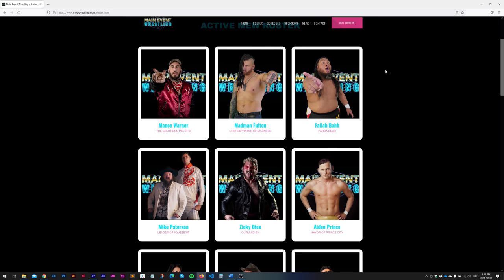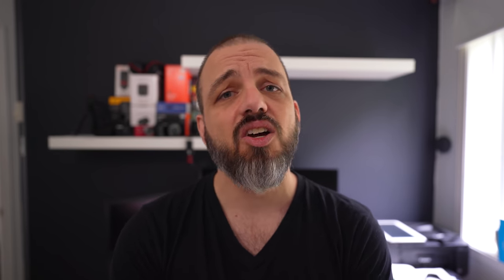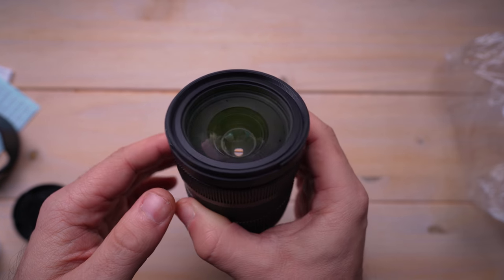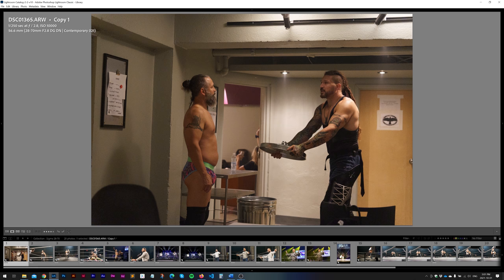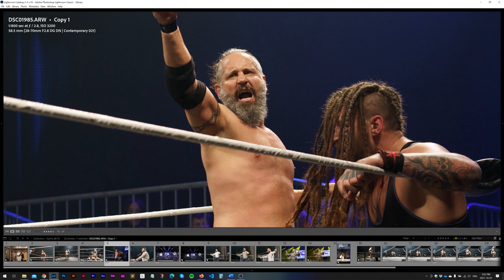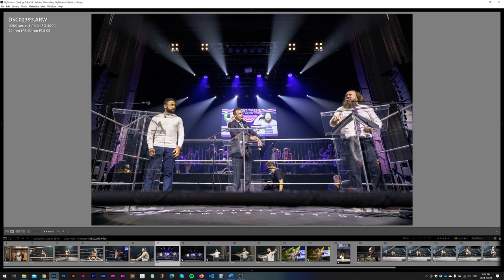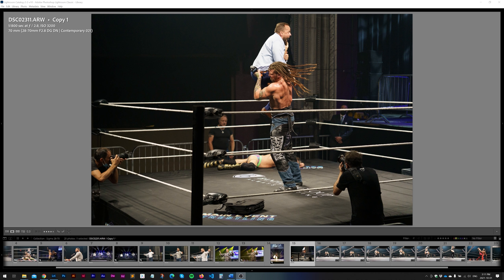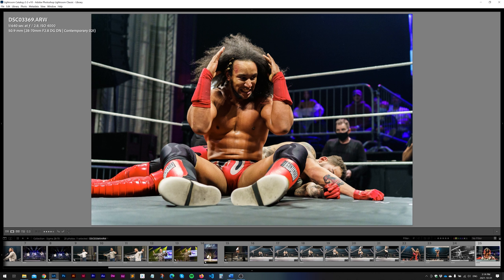Sigma 28-70mm f2.8 review: BIG performance in a TINY package!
This week we review the Sigma 28-70mm f2.8 DG DN zoom lens for Sony E-Mount; truly the perfect companion to the Sony a7c.

I had the chance to put it through its paces in rather challenging conditions. I came away extremely impressed with the results and wanted to share them with everyone.

The Sigma 28-70mm f2.8 is a terrific lens for anyone looking for a standard zoom lens for their full frame Sony camera, especially the Sony a7c.

Check out the Sigma 28-70mm 2.8

Timestamps!
00:00 Why I chose this lens over its competition
02:56 Unboxing the Sigma 28-70
06:04 Real-world testing w/ sample images
14:23 Likes/dislikes & final verdict

Cameras
Sony a7c
Sony a6400
Sony a6000

Sony 20mm f1.8 G
Sigma 28-70mm f2.8 DG DN
Rokinon 35mm f1.8
Rokinon 75mm f1.8

APSC Lenses
Sigma 18-50mm f2.8
Sony 18-135mm
Sigma 16mm f1.4 for Sony e-mount
Sigma 30mm f1.4 for Sony e-mount

Microphones
Rode Videomic Go II

Smartphone
Google Pixel 6

Tripods
Sirui AM-225
Leofoto LS-225C
AOKA mini-tripod CMP163CL

Camera Bag
Shimoda Explore v2 25L

Camera Accessories
Peak Design capture clip

Memory Cards
Sony Tough 64GB UHS-II
Sandisk Extreme Pro UHS-I

Powerbank
Anker PowerCore 10000

Wireless earbuds
Google Pixel Buds A-Series